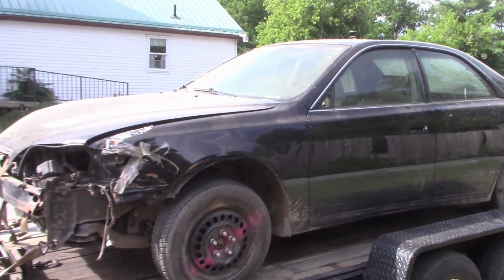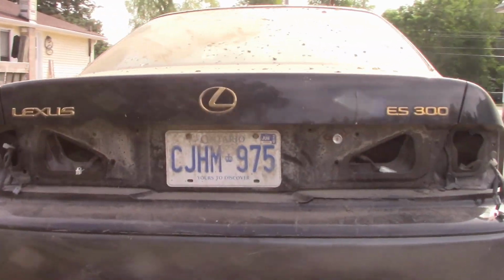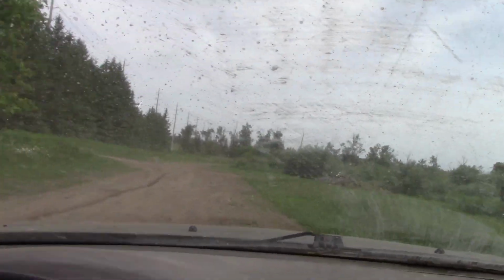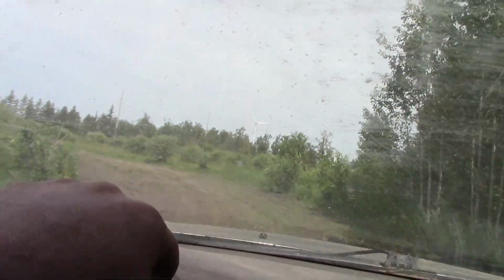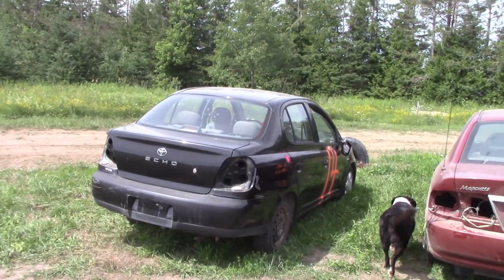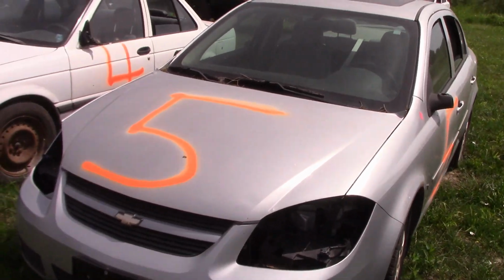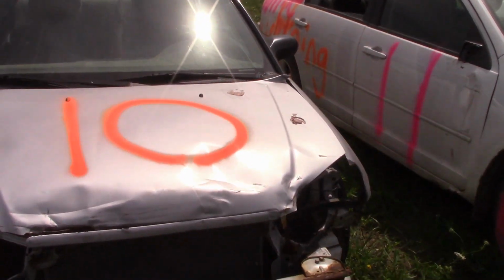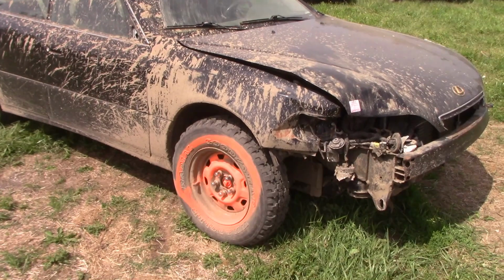Sweet peas cancelled so we mod the lexus even more , off to rivers race! He is going to be pissed!